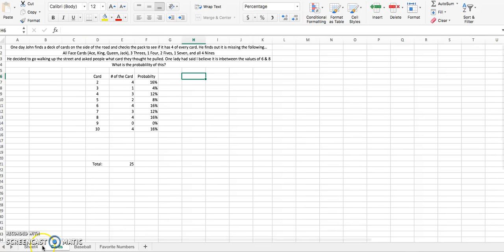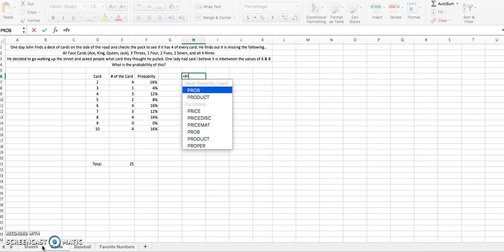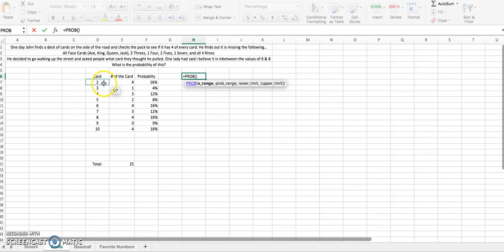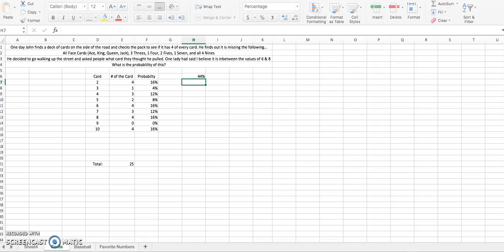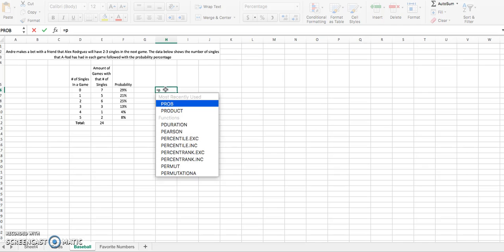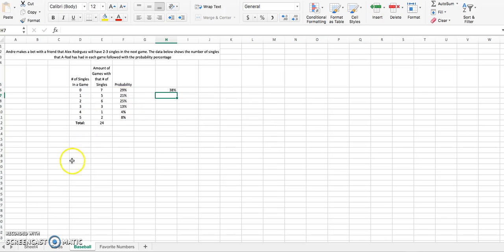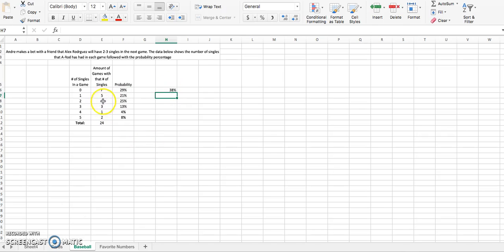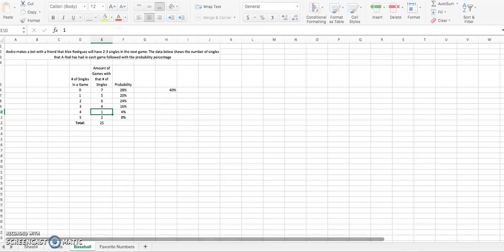Microsoft Excel Project- PROB Function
My explanation of the importance of the PROB Function in Microsoft excel and how it can be used.